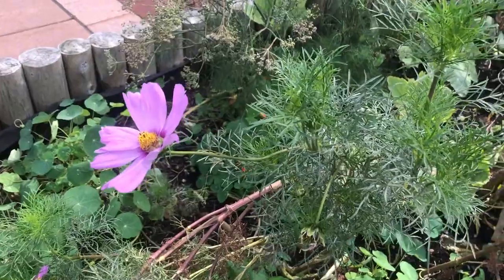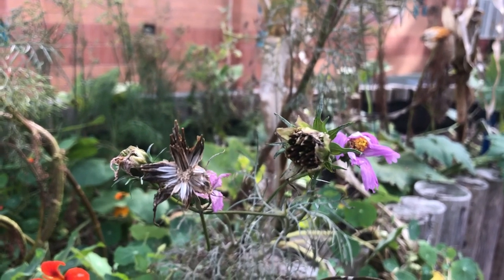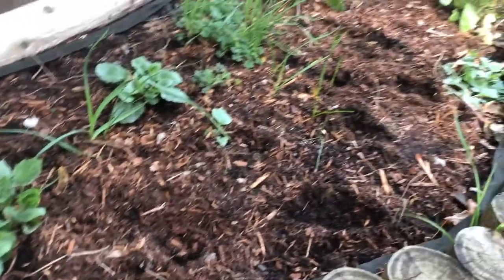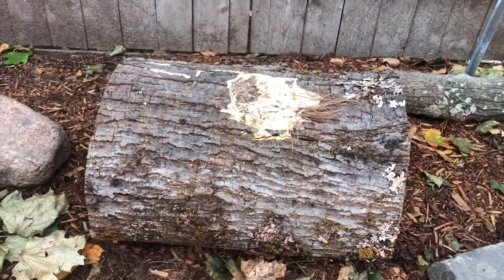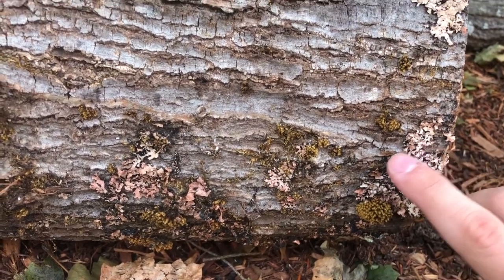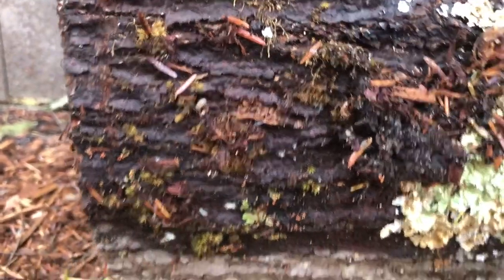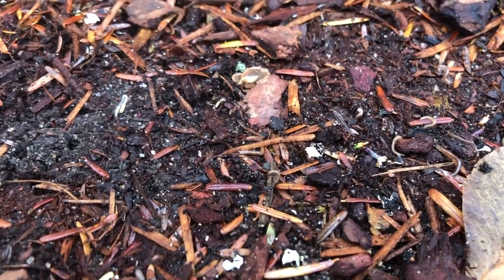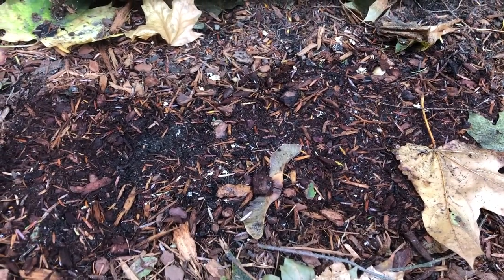Gardener Karl_Gr 2_Life in a Rotting Log #1 (Maria Baldwin)